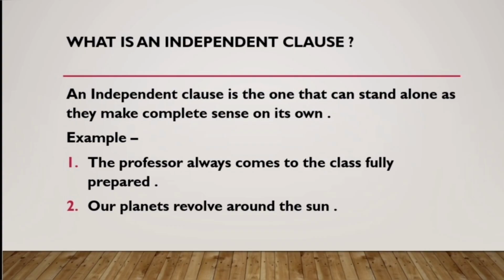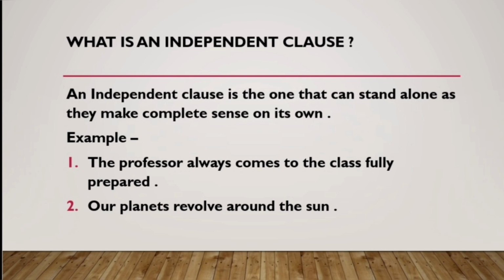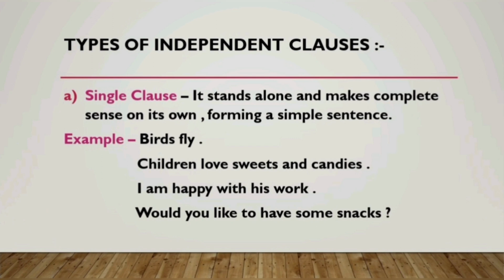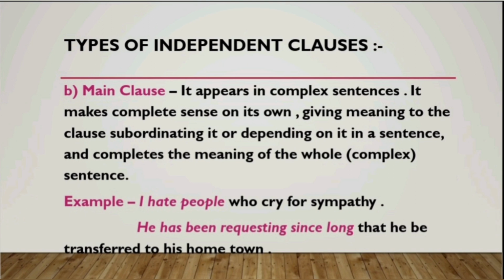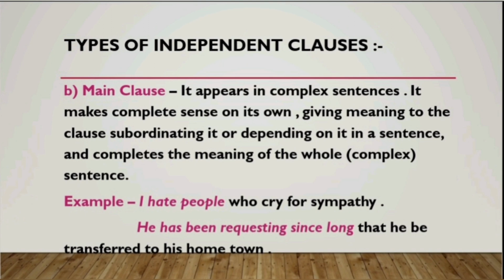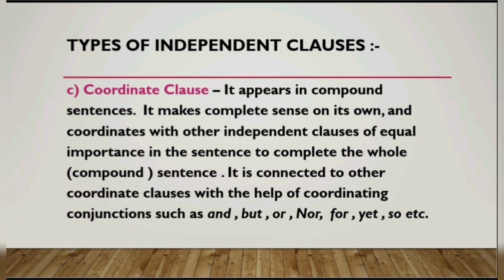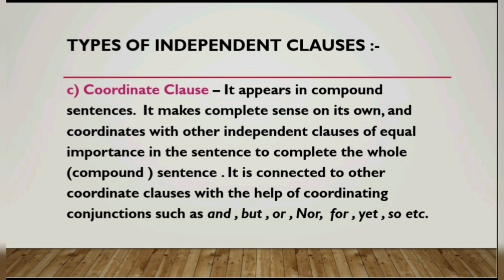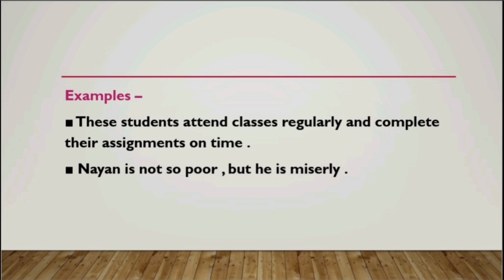Part 3 Independent Clauses and its types independentclause typesof independentclauses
Hello students,  I hope you all are doing great. Sharing with you all a video lecture on Independent Clauses and its types .I hope you find it useful.

Lightup Knowledge ❤